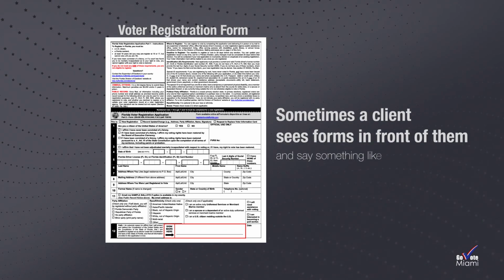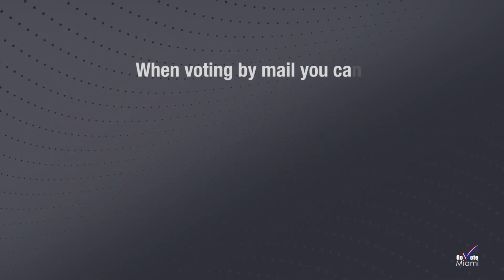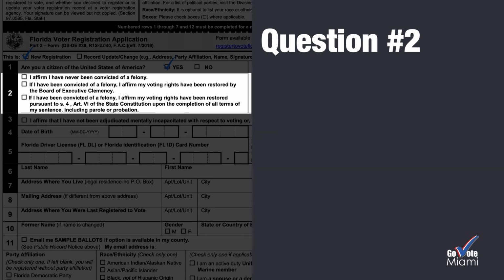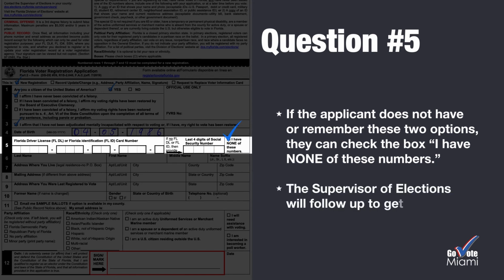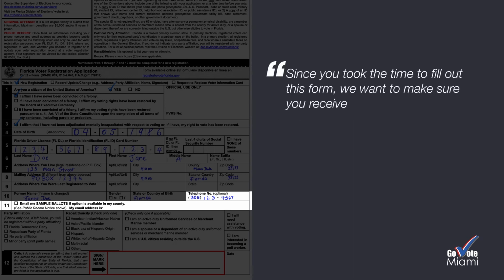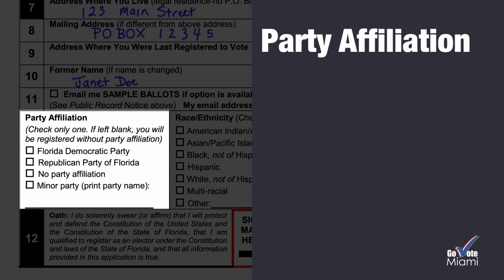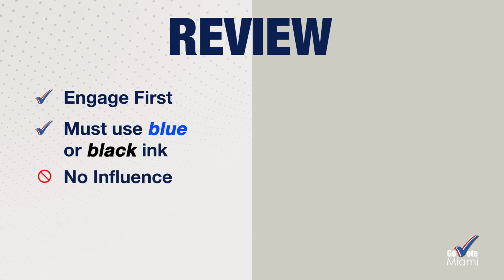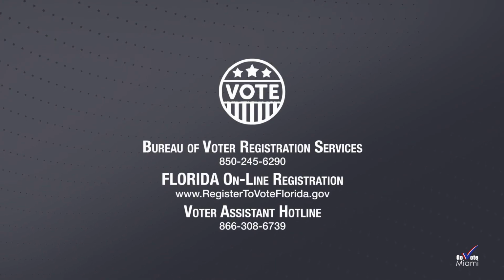101 - Voter Registration Training - GoVoteMiami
11 MINUTES: the basics of how to register to vote and what to watch for when you ask others to register.
Register: Yourself, help family members, friends, colleagues and neighbors.
More info and a link to download the Voter Registration form